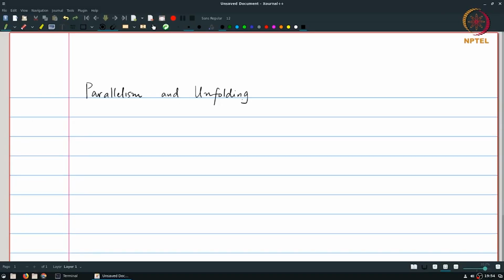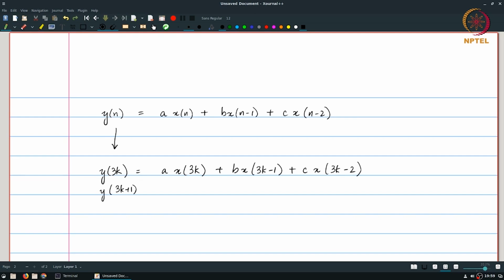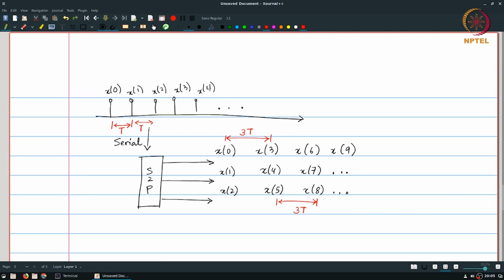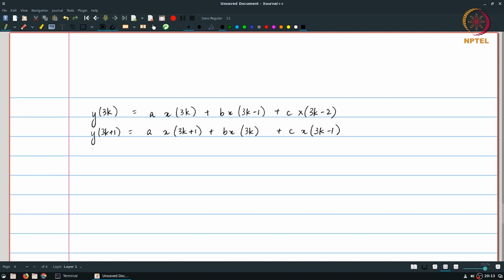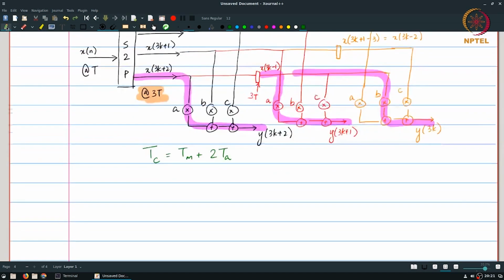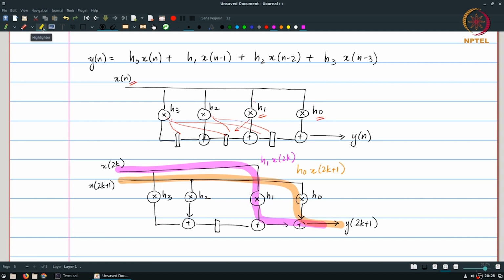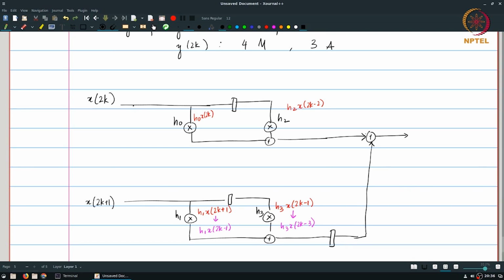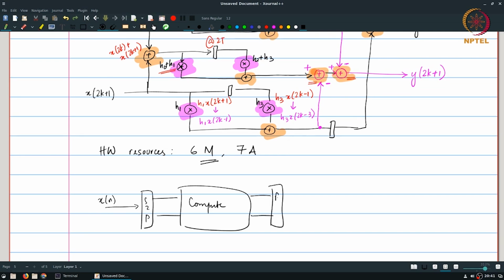Parallel implementation of FIR filters